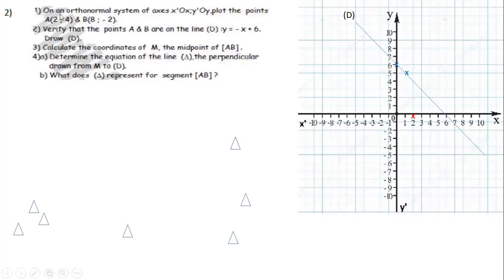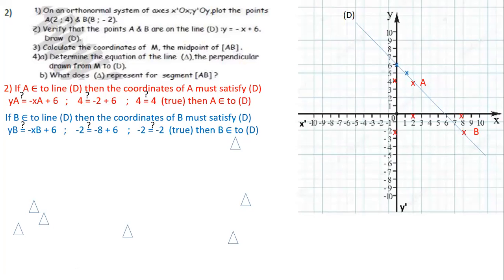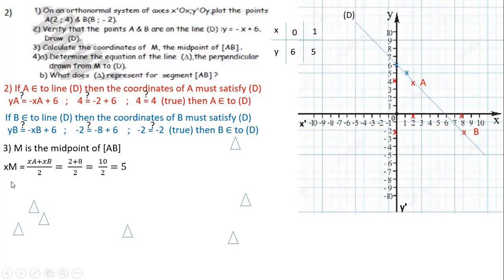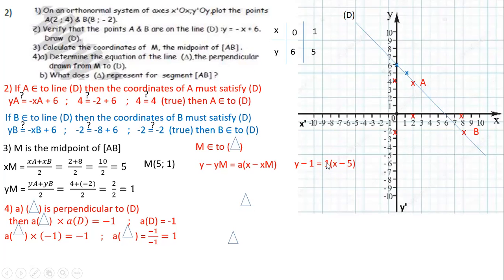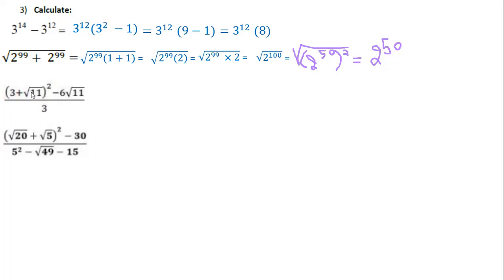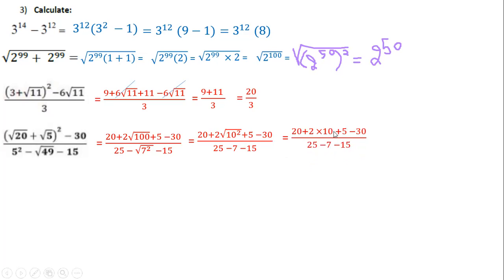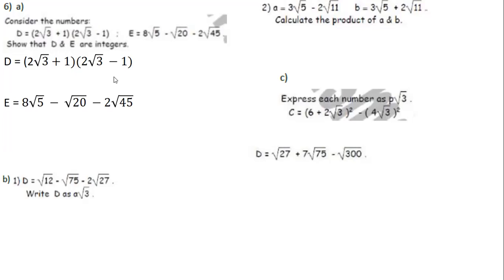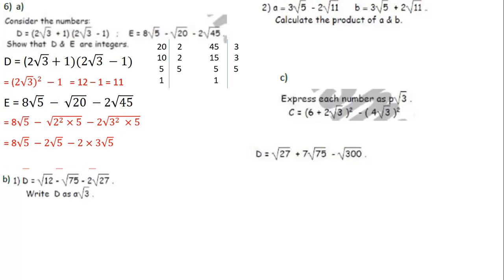S4 Mathematics zoom video 2 Revision exercises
Solving revision exercises